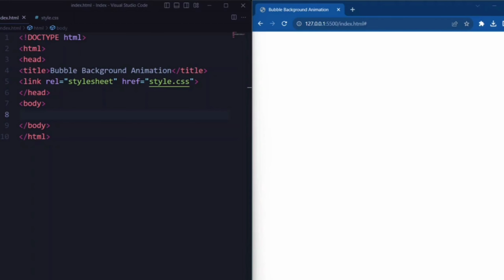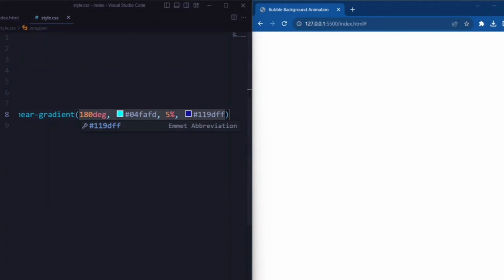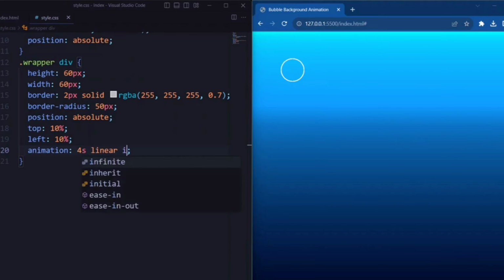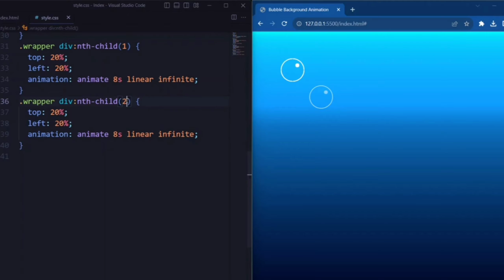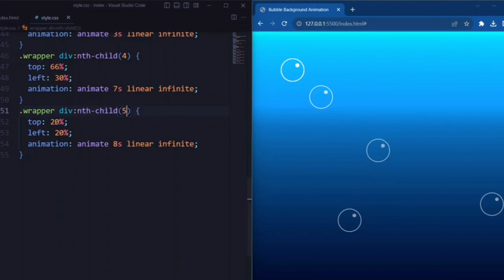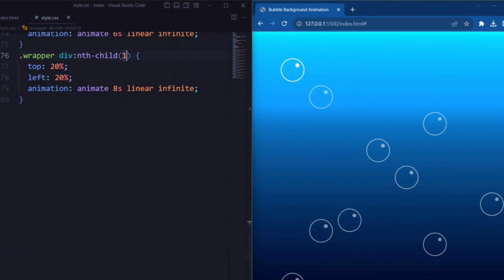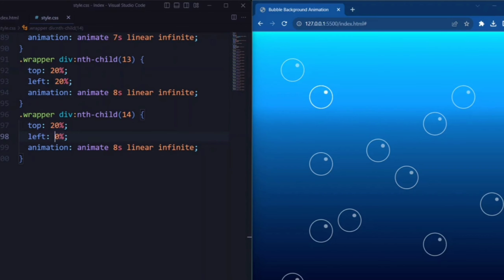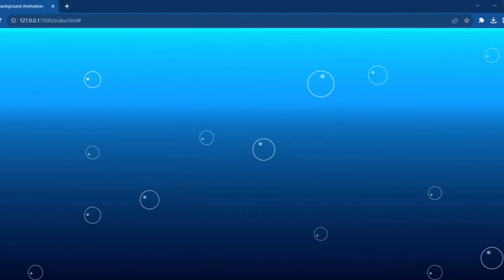Create Amazing CSS Background Animation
We're going to create a mesmerizing bubble background animation using just a bit of HTML and CSS. In this tutorial, we'll guide you step-by-step through the mesmerizing art of creating dynamic background animations using only CSS.

Here we will discover the fundamentals of CSS animations and how they can bring life to your background animation. We will learn about  various background animation techniques, including gradients, images, and even mesmerizing particle effects. Explore tips and tricks to ensure your background animations . In this in-depth tutorial, we're diving headfirst into the world of CSS animation